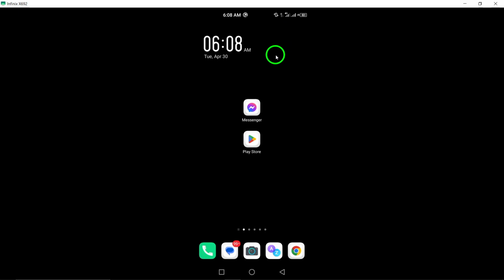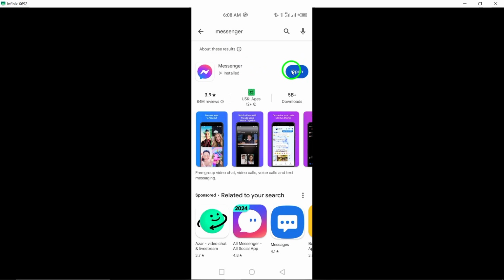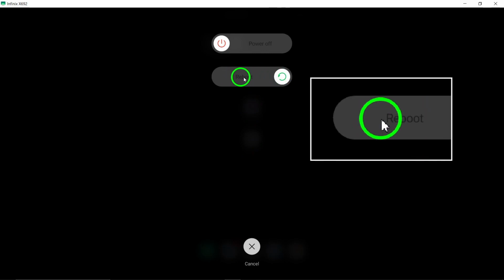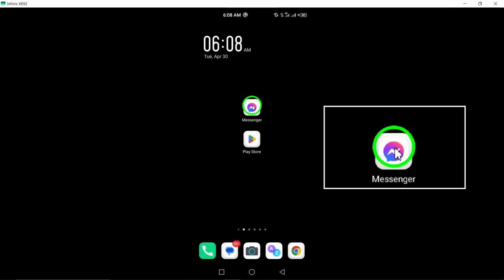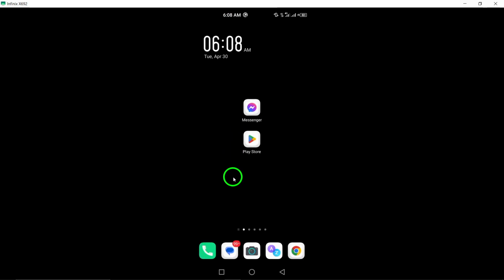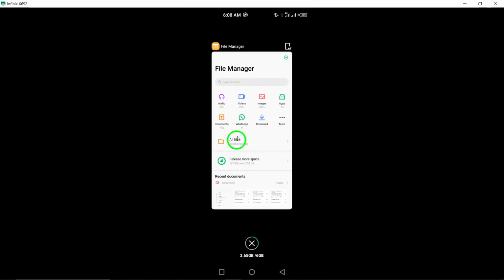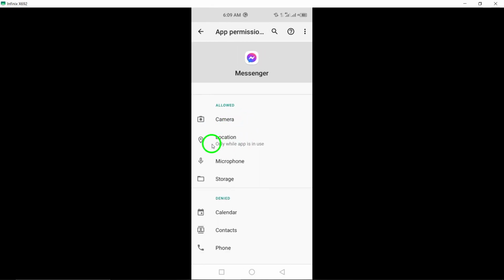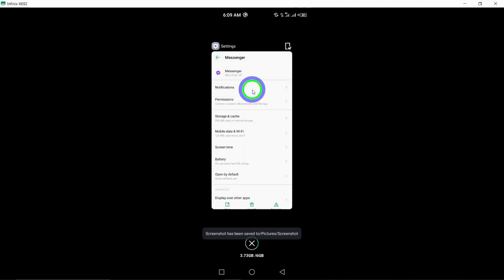How to Fix Messenger App Not Working (Updated)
Discover how to resolve Messenger app issues with these updated steps.

1. Check Your Connection.
2. Update Messenger to the latest version.
3. Restart Your Phone.
4. Close and Reopen Messenger.
5. Free Up Storage Space.
6. Check Permissions.
7. Background Data: Enable background data for Messenger in your device settings.

Empower yourself to troubleshoot and revive your Messenger app functionality. Watch the video now for expert guidance and solutions.